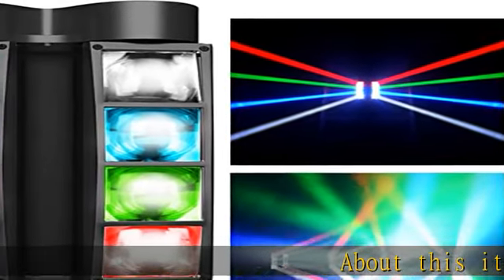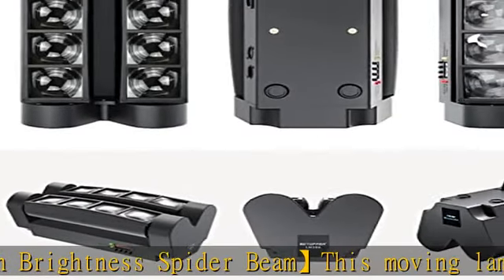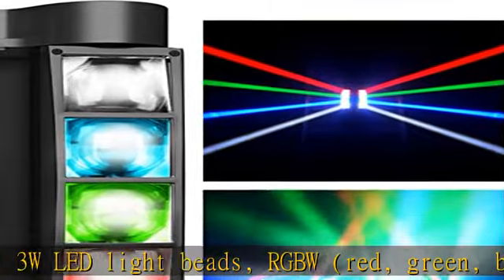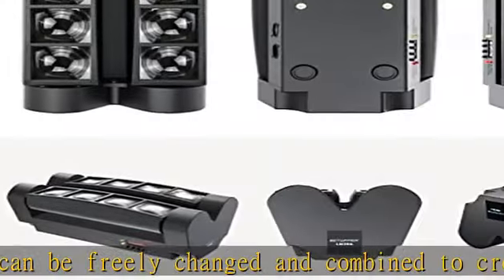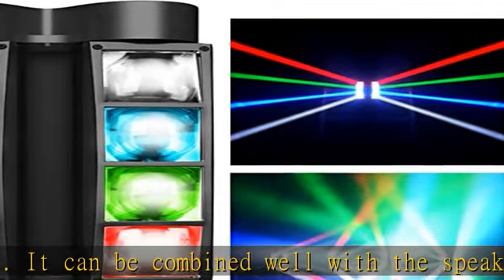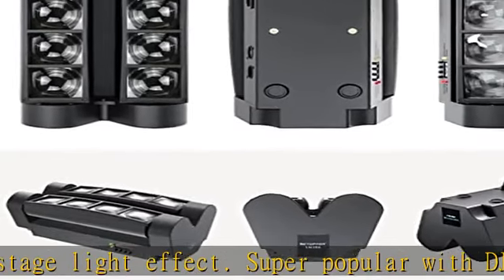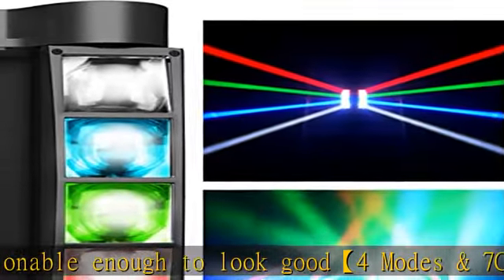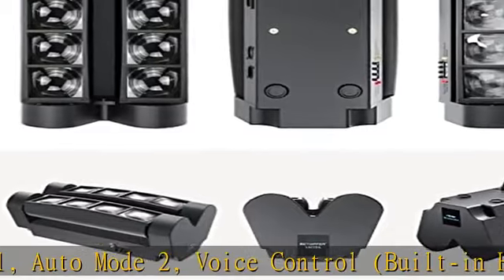BETOPPER ムービングライト 8x3W RGBW LED 舞台照明 ディスコライト ステージライト Spider DJ Party Lightスパイダーライト ステージ照明 DMX512 7/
BETOPPER ムービングライト 8x3W RGBW LED 舞台照明 ディスコライト ステージライト Spider DJ Party Lightスパイダーライト ステージ照明 DMX512 7/13CH パーティライトled DJ disco light for partyクラブライト 回転可能 高輝度 音声連動 舞台/演出/結婚式/パーティー/カラオケ/クラブ/バー用（LM30A）

海外用変圧器 2300Wポータブルトランス 海外コンセント 国内外兼用電源タップ 220Vから110V変圧器 電源変換プラグ 降圧トランス 電圧変換器 海外用変圧コンセント ダウントランス 3ACコンセント+3USBポート+1Type-C充電ポート（EU/UK/AU/US/IT/インド/南アフリカなどに適用）